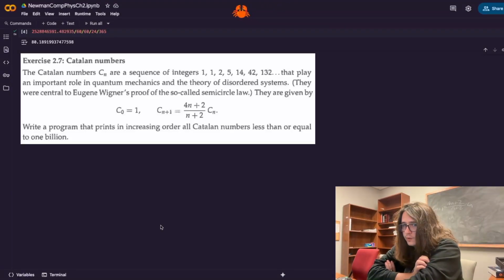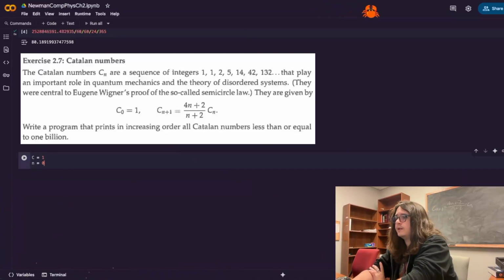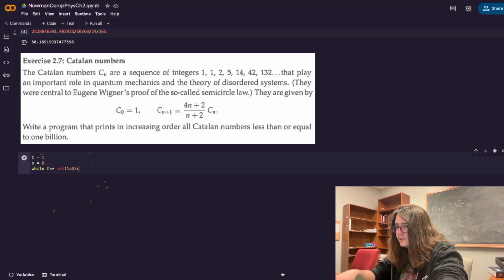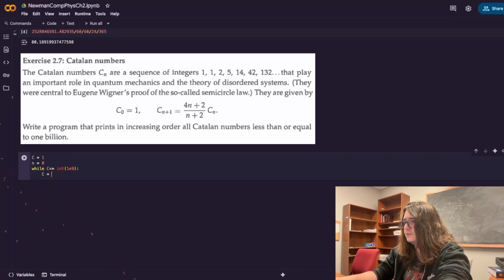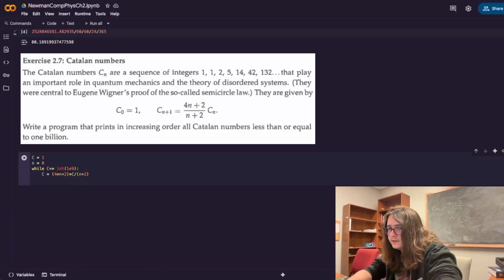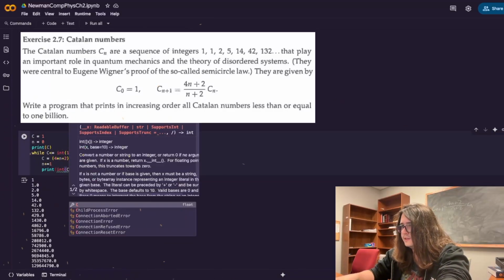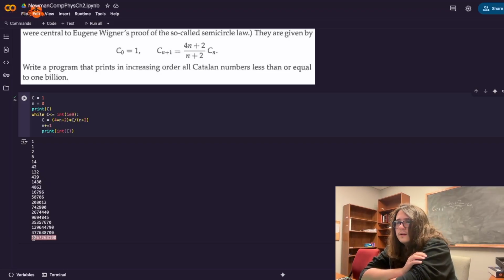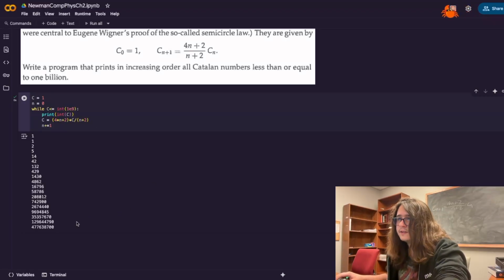Newman Computational Physics 2.7